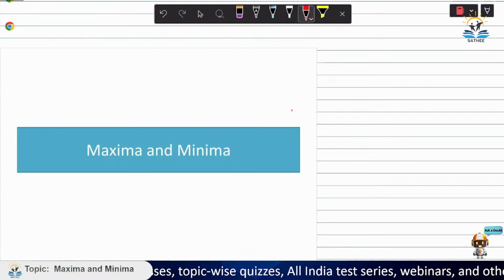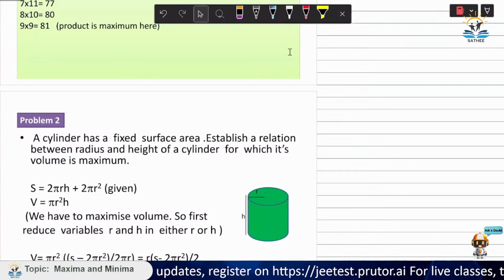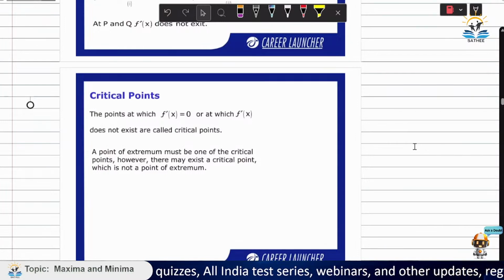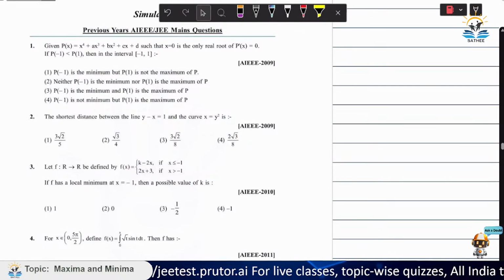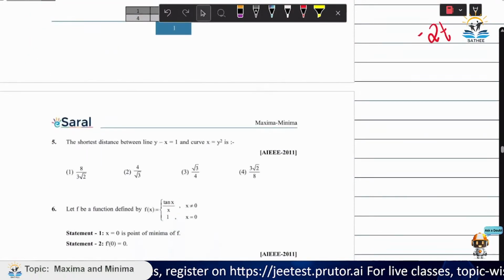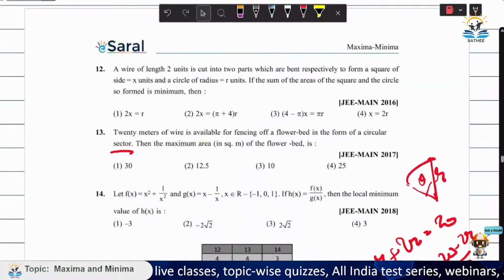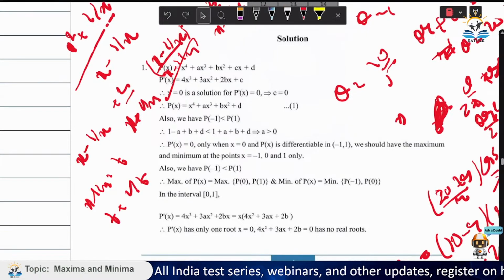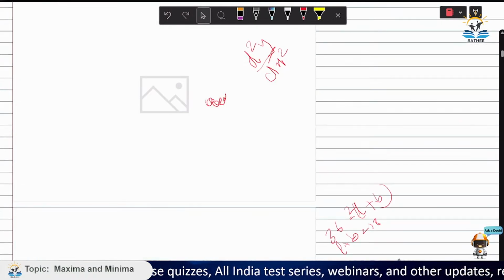Mathematics For JEE-Main 2024 | Differential Equations | Samarth Agarwal, IIT Kanpur | Hindi